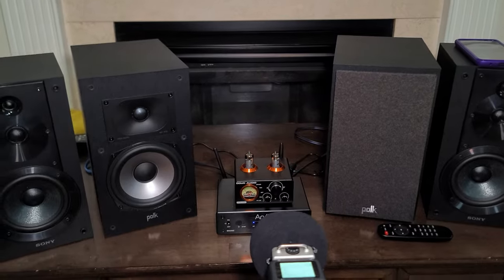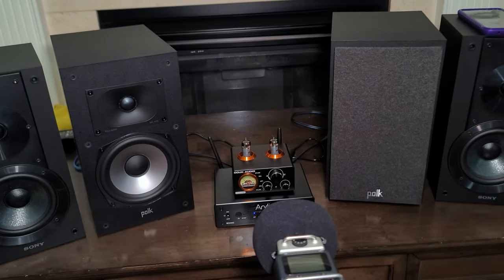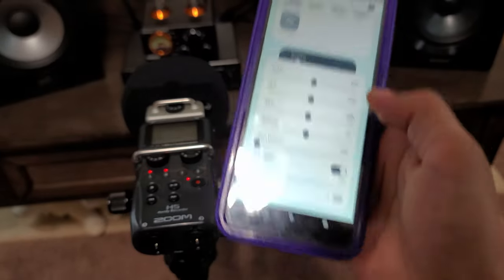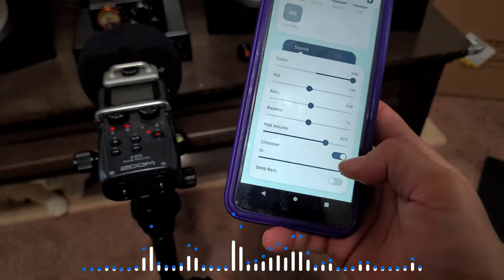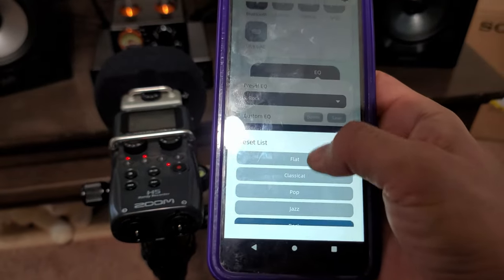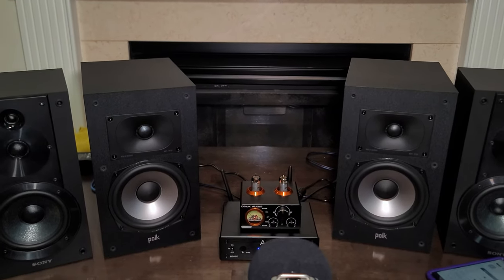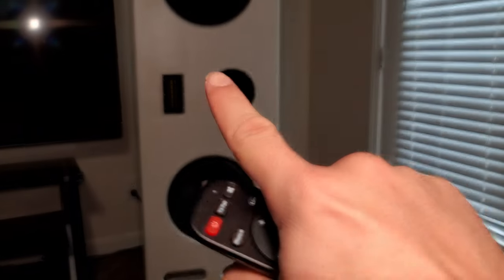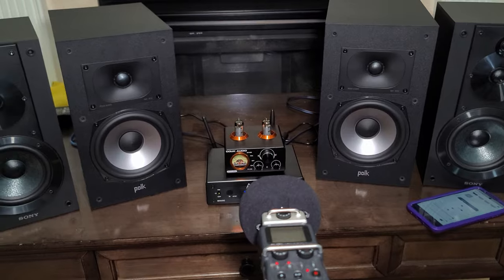Ultimate Sound Showdown: Arylic B50 SE Bluetooth 5.1 Amp vs. Polk Audio XT20 Bookshelf Speakers! 🔊🔥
Welcome to the Arylic B50 SE  Amp vs. Polk Audio XT20 Bookshelf Speakers ultimate audio experience showdown! 🎶 In this video, we dive deep into the Arylic B50 SE Bluetooth 5.1 Stereo Audio Amplifier Receiver, pitting it against the powerful Polk Audio Monitor XT20 Pair of Bookshelf Speakers. 🔊💥
Arylic B50 SE Bluetooth 5.1
Polk Audio Monitor XT20
Sony SSCS5 3-Way 3-Driver Bookshelf Speaker

✅  Other Videos You Might Be Interested In Watching:

👉Unleashing Sonic Brilliance: Fosi Audio BT30D Pro Hi-Fi 2.1 Amplifier In-Depth Review and Sound Test Urial

👉🔥 Epic Audio Showdown! Arylic S10 WiFi & Bluetooth 5.0 DAC vs. AIYIMA A01 Bluetooth 5.1 Power Amp 🎶 Urial

🎛️ Arylic B50 SE Bluetooth 5.1 Stereo Audio Amplifier Receiver:
Discover the features and capabilities of the Arylic B50 SE, a cutting-edge Bluetooth amplifier that brings 5.1 surround sound to a whole new level. From seamless Bluetooth connectivity to powerful stereo audio output, we explore every aspect to help you make an informed decision.

🔊 Polk Audio Monitor XT20 Pair of Bookshelf Speakers:
Unleash the potential of the Polk Audio Monitor XT20 speakers! We delve into the exceptional audio quality, design, and performance of these bookshelf speakers. Find out if they are the perfect match for your audio setup.

🔍 Side-by-Side Comparison:
Witness a detailed side-by-side comparison of the Arylic B50 SE and Polk Audio XT20 speakers. From sound quality and connectivity options to design aesthetics, we leave no stone unturned in this comprehensive analysis.

🔊 Sound Test & Demo:
Immerse yourself in a captivating sound test and demo session, where we showcase the audio prowess of both the Arylic B50 SE and Polk Audio XT20. Experience the highs, lows, and everything in between to help you make an informed decision.

🎯 Key Features:
Explore the key features of both the Arylic B50 SE and Polk Audio XT20, including Bluetooth capabilities, amplifier specs, speaker construction, and more. We highlight the standout features that set each product apart.

🤔 Final Verdict:
After thorough testing and analysis, we deliver our final verdict on which product deserves the spotlight. Whether you're an audiophile or a casual listener, this review will guide you towards the perfect audio setup for your needs.

3. Credit the artist(s) of the track by including their social network links.